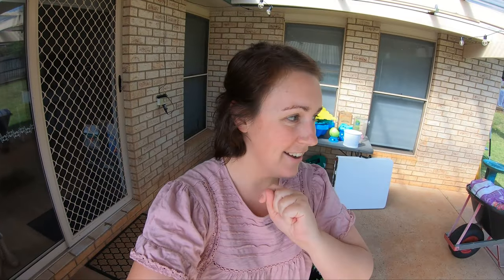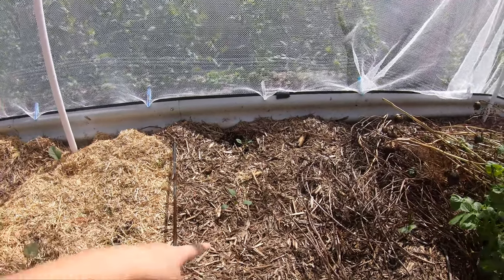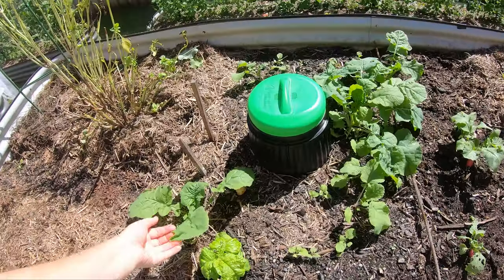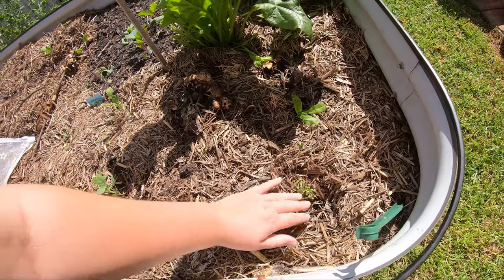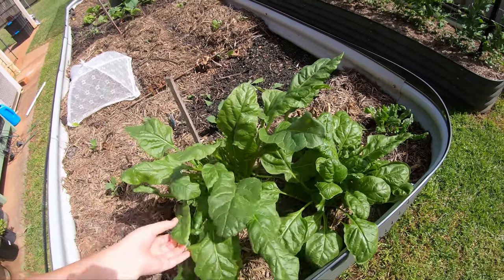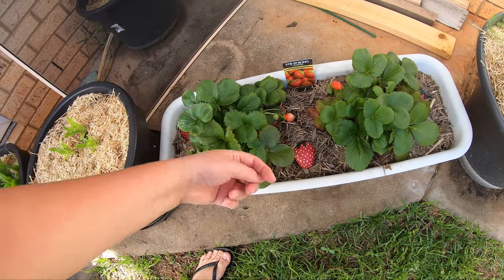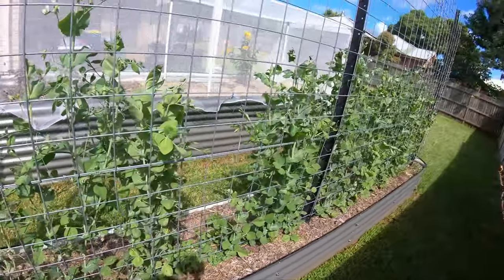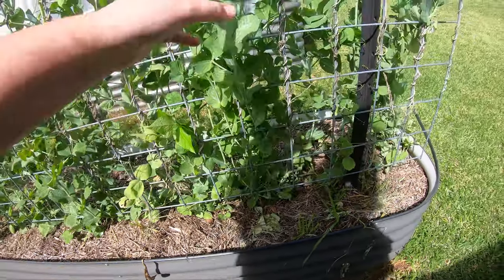April Garden Tour 2023 | My Garden Classroom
Varieties in the garden this month:

Snowball Cauliflower
Purple Sicily Cauliflower
Orange Porcupine Calendula
Orange Flash Calendula
Dazzling Blue Kale
Best Of All Swede
Delicacy (purple) Kohl Rabi
White Icicle Radish
French Breakfast Radish
Lettuce Leaf Basil
Watermelon Radish
Frilled Rose Californian Poppy
Baby Spinach
Long Red Florence Onion
Lowana Strawberry
Little Gem Lettuce
Blue Shelling Snow Pea
Sugar Snap Pea

Unknown varieties of others growing in the patch:
Broccolini
Variegated Mint
Regular Mint
Brussel Sprouts
Yellow Zinnia
Kohl Rabi green